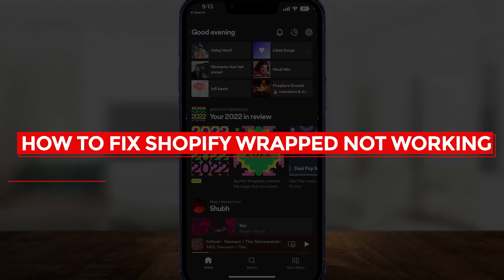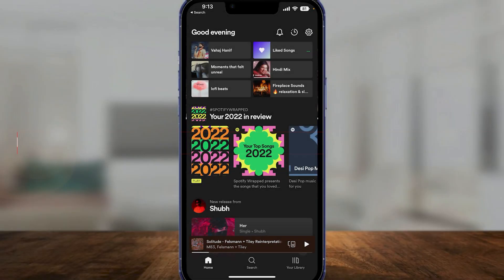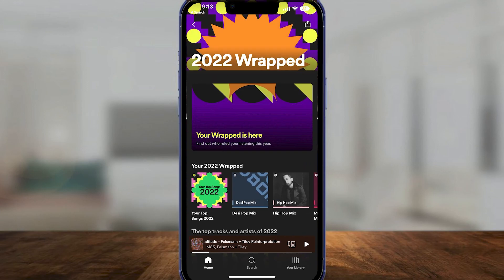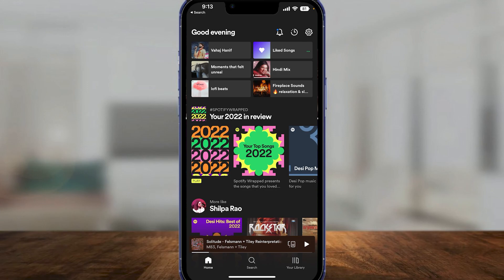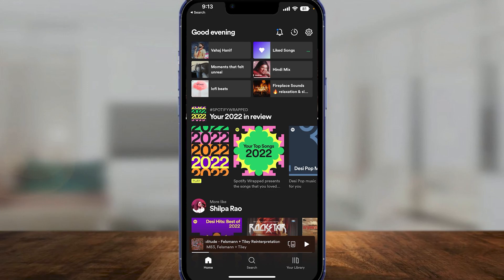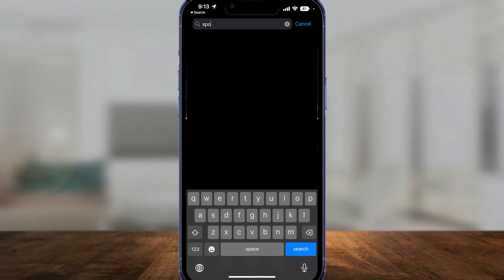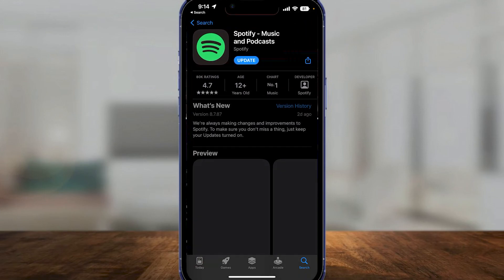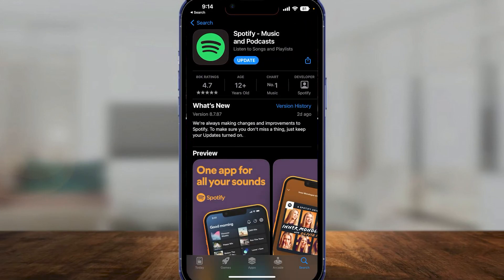How To Fix Spotify Wrapped 2023 Not Working | Spotify Wrapped Not Showing 2023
How To Fix Spotify Wrapped 2023 Not Working | See Spotify Wrapped 2023

In this video, You will learn How To Fix Spotify Wrapped 2023 Not Showing. This is super easy to do and only takes a few minutes of your time.